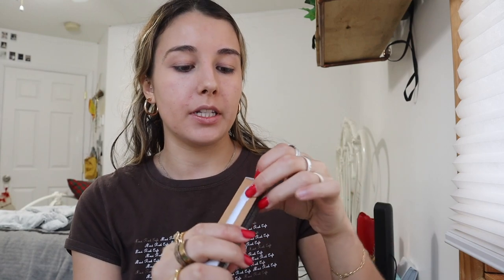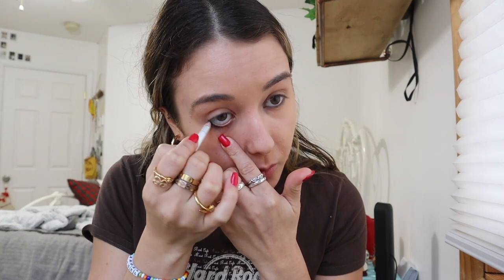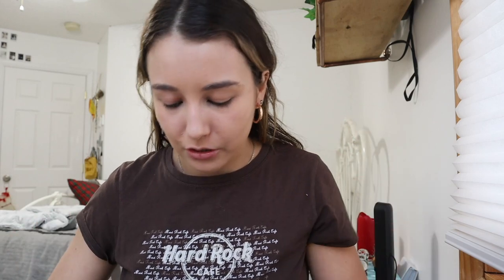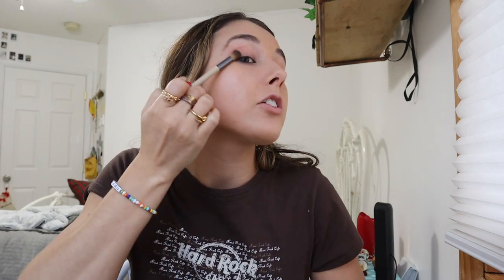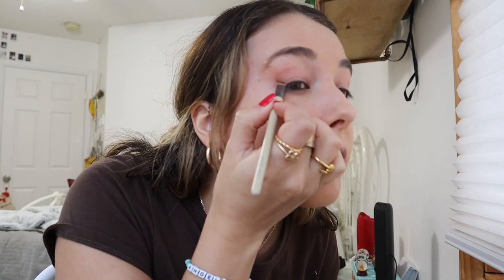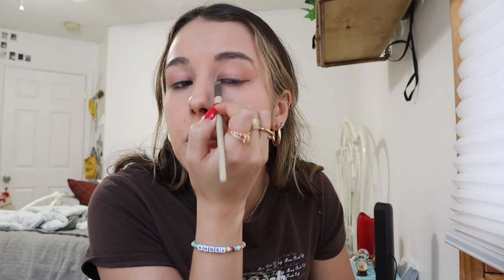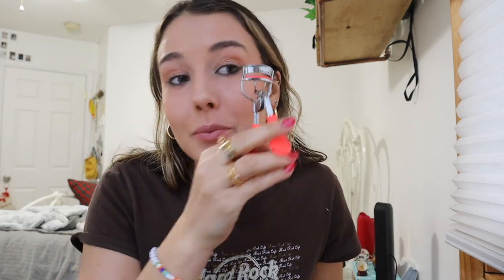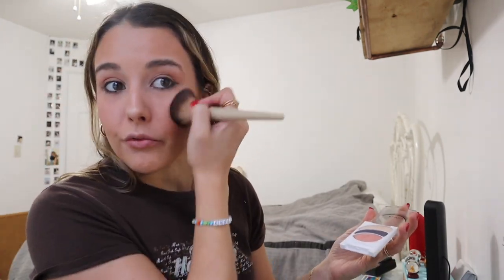Following Along Natural Makeup* CERTIFIED* Makeup Artist with Online Makeup Academy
Amazon storefront

Custom Clothing Instagram: @custombyjules
Depop: Depop.com/julietirado
Poshmark: Juliettetirado
Here's an insight into my life

Hey, guys, it's Jules Tirado! I make lifestyle, crafts, fashion, and makeup videos!

Sub Count: 1477 Thanks so muchhhh!!!